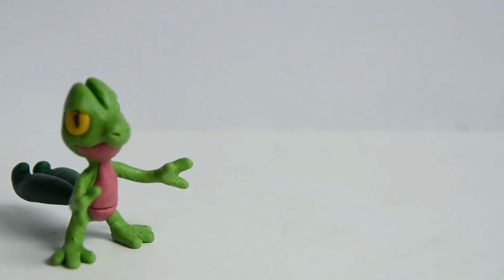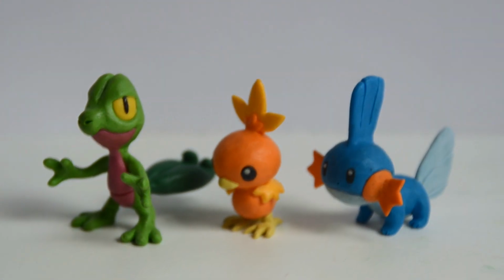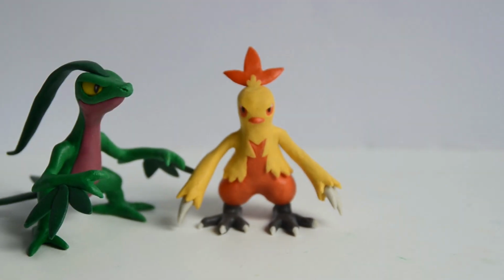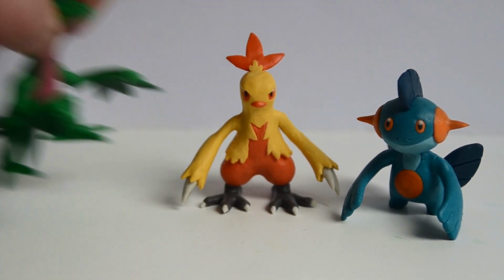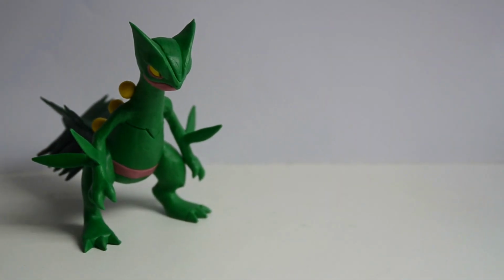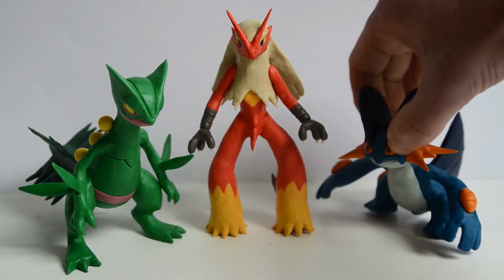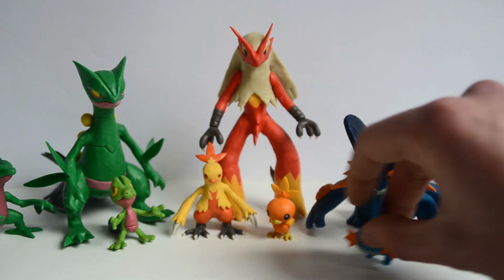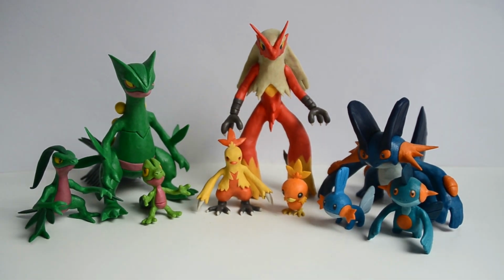Pokemon #13: Hoenn Starters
Ah, the good old days of gen 3.
I think all of these starters are awesome, but when I first got Sapphire I picked Mudkip. Did not regret it, Swampert could hit like a truck.